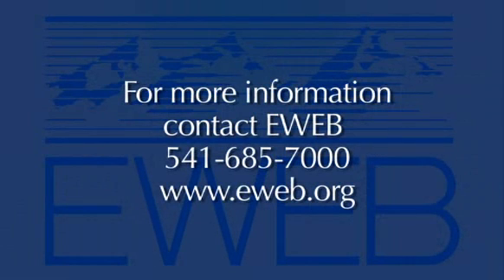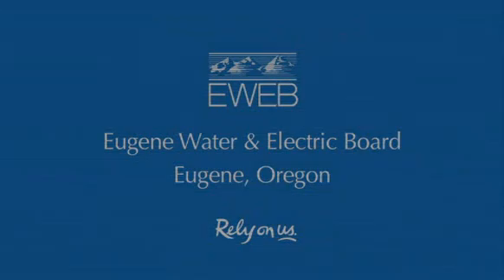EWEB ductless heat pumps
Eugene Water & Electric Board's energy experts and customers talk about the benefits of installing a ductless heat pump in your home.